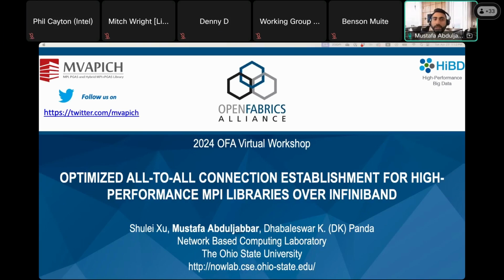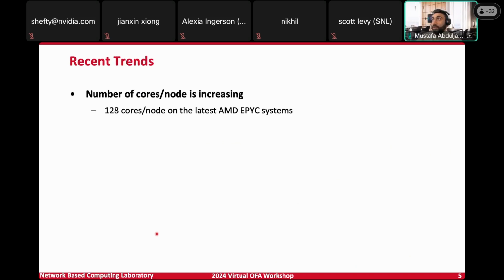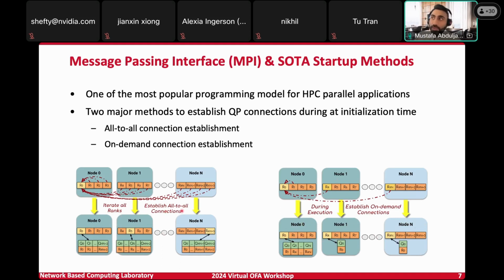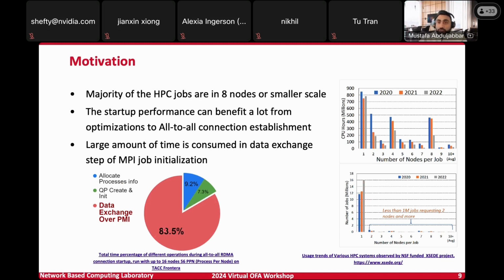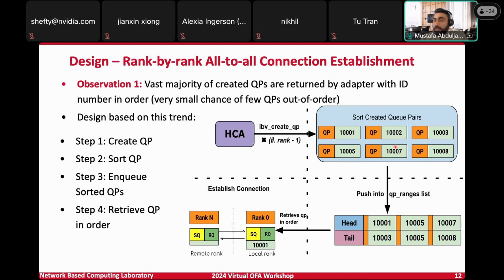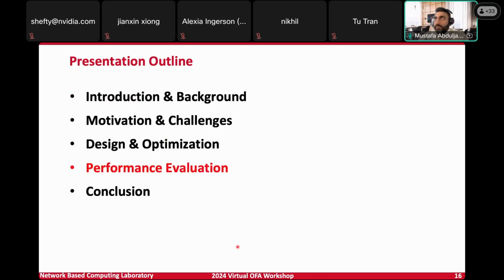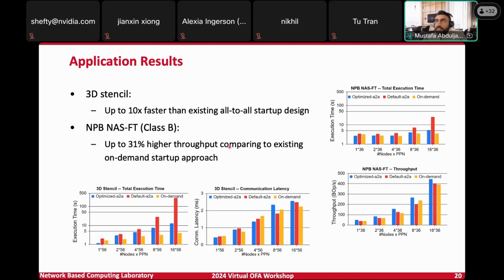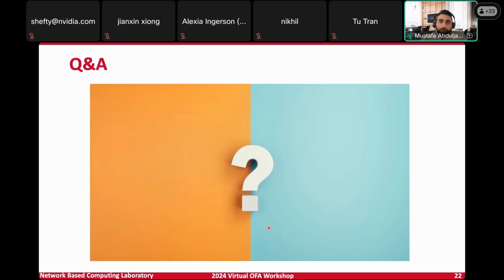OFA Virtual Workshop 2024 Day 2 Session 11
"Optimized All-to-all Connection Establishment for High-Performance MPI Libraries over InfiniBand"
Mustafa Abduljabbar and Dhabaleswar Panda, The Ohio State University
10:15-10:45 am PT